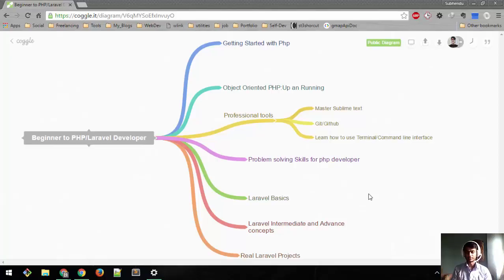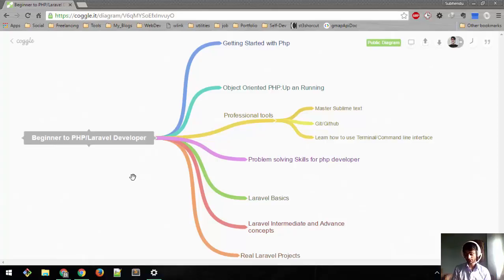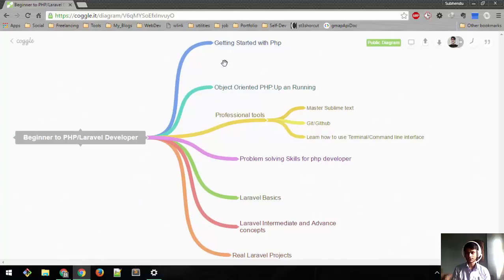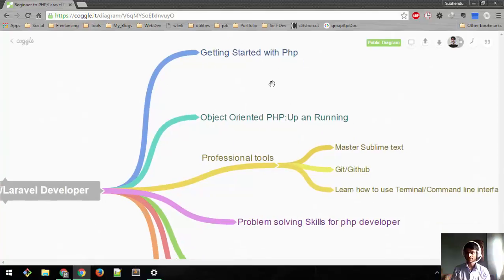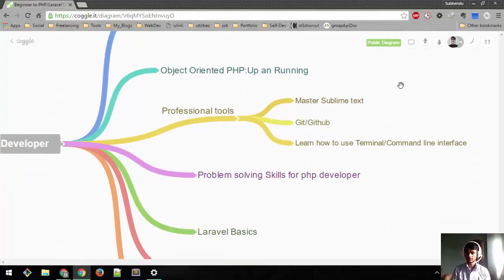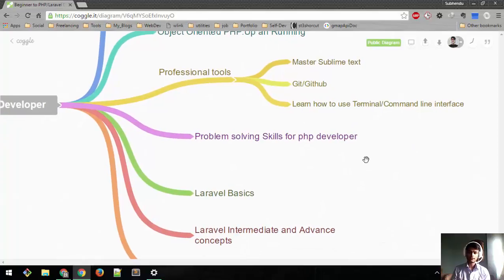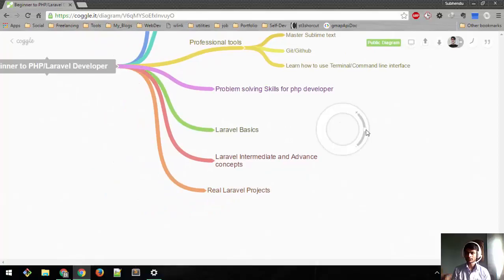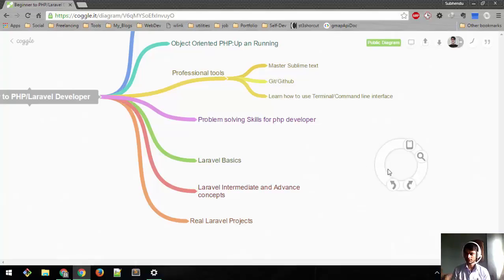Beginner to PHP/Laravel Developer:Intro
Laravel is mordern php framework. Learning it will really help you to get job and build your own dream web application.

In this series is complete guide to become php/laravel developer.
At the end of this series you will build at least 5 real laravel projects
I will cover everything from development to deployment.

This series is perfect for beginners who know basic html,css and some javascript.